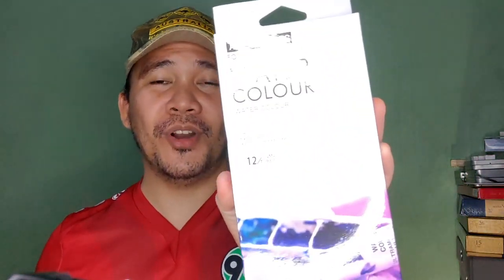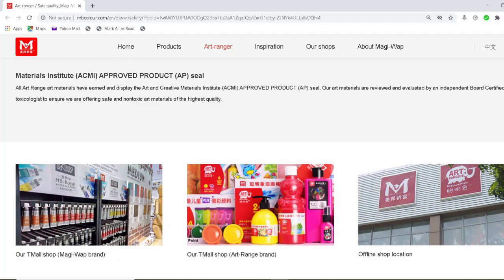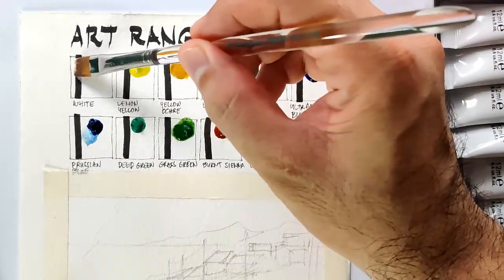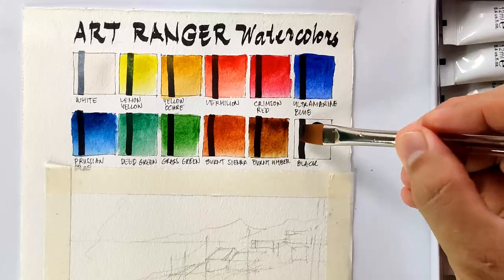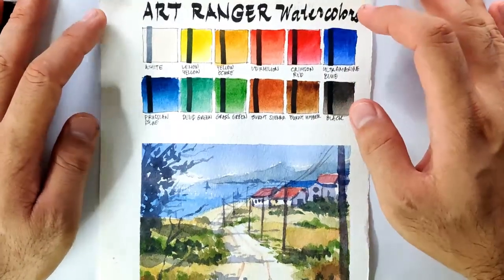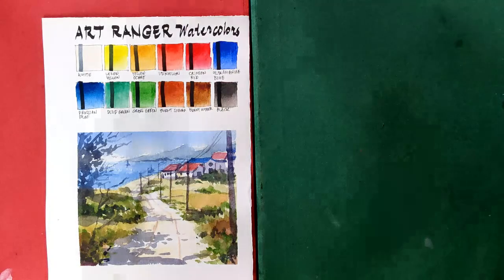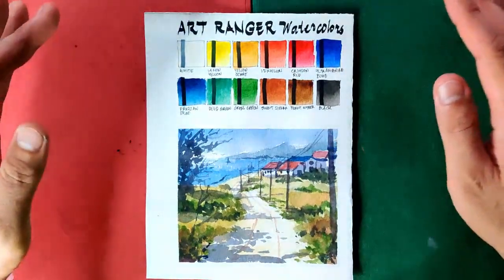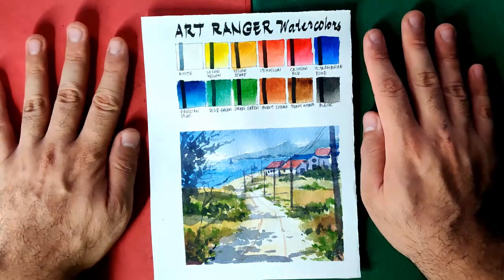Art Rangers Watercolors (REVIEW) : Is it as good as its price?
Amazon UK:

watercolor painting,
watercolor portrait,
watercolor landscape,
watercolor tips,
watercolor anime,
watercolor asmr,
watercolor artist,
watercolor skin